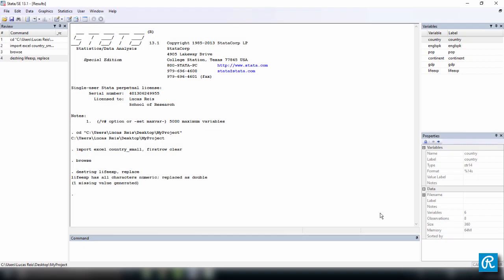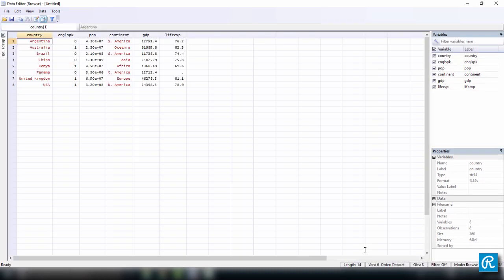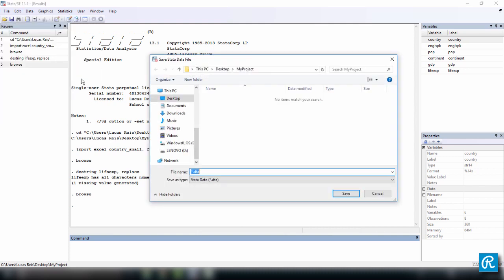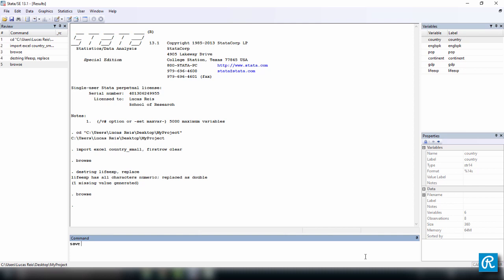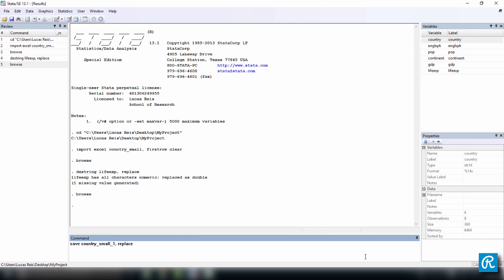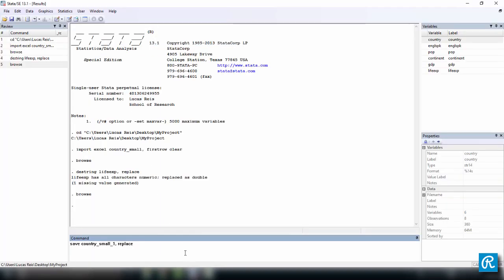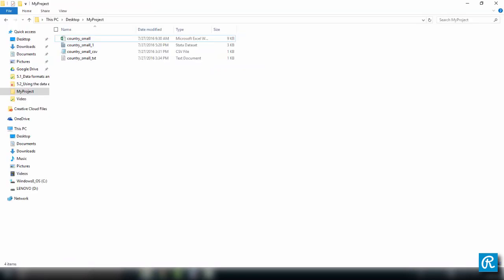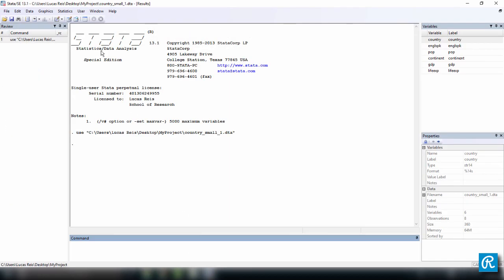How to save and modify datasets in STATA